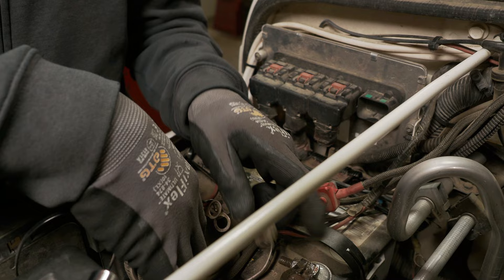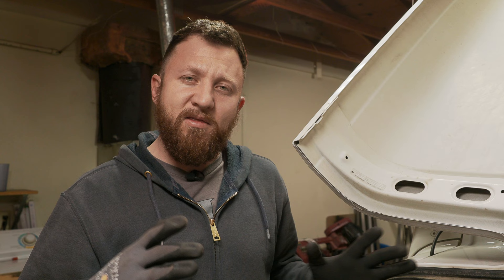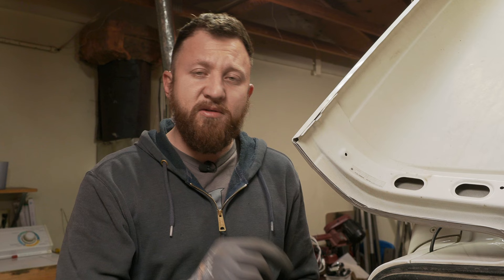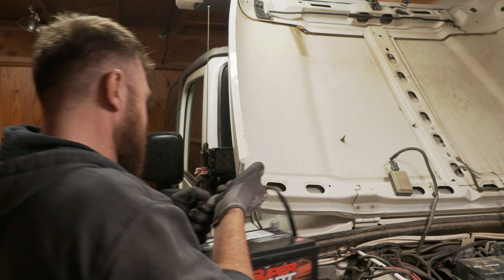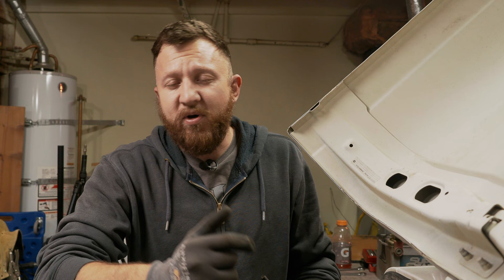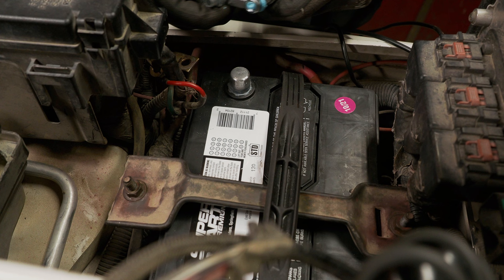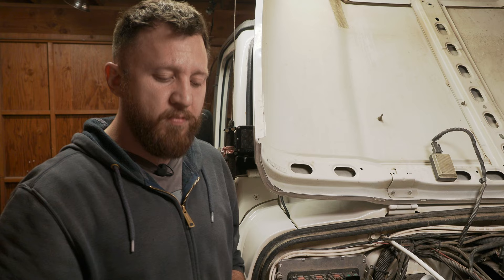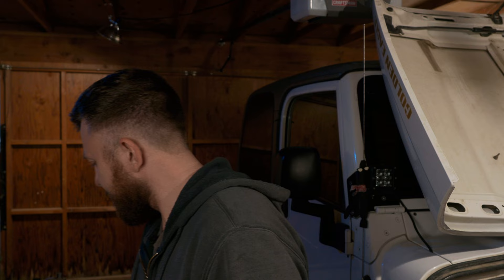Watch Before You Buy AGM Batteries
Are AGM batteries right for you? It depends on your needs and if your vehicle is able to charge them correctly. I go over a few reasons why I am not going to run AGM batteries as my main starter battery in the Jeep. I recommend checking to ensure your vehicle is capable of completely charging an AGM battery before buying one.

Battery Protector Spray ⇾